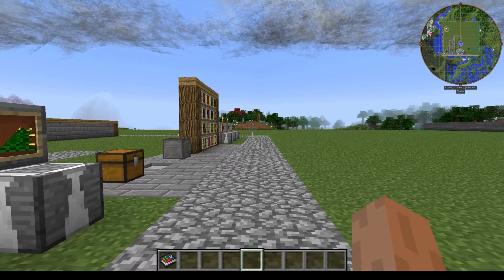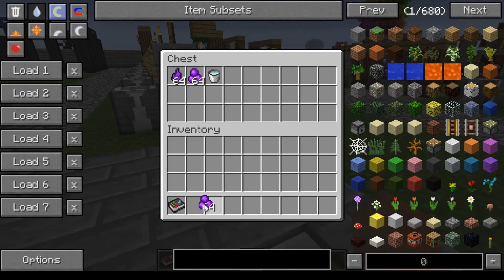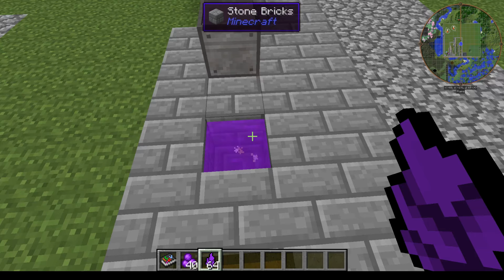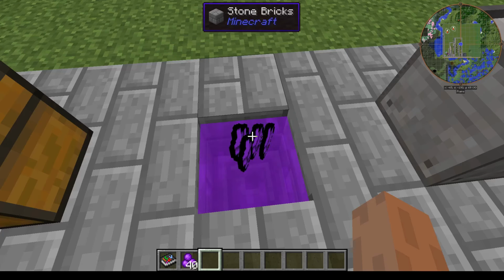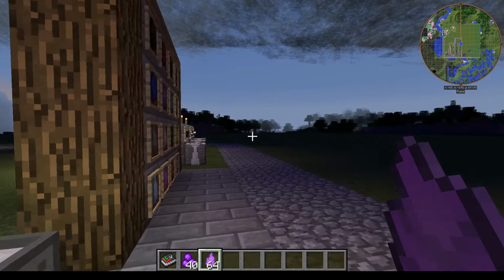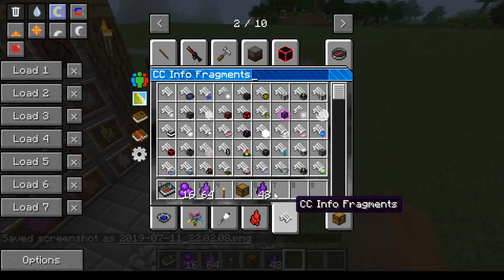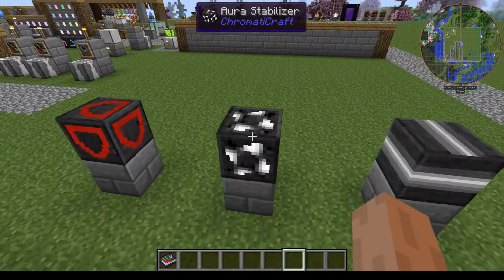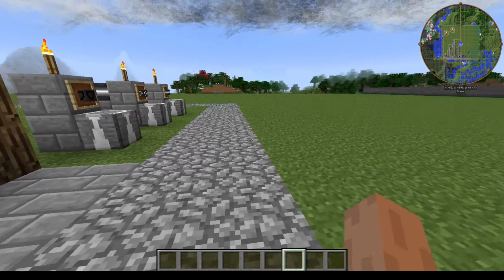ChromatiCraft Tutorial #9 Boosting Shards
In this tutorial I will show how to boost crystal shards and craft aura stabilisers and resonance  rings.

This mod requires DragonAPI to run.